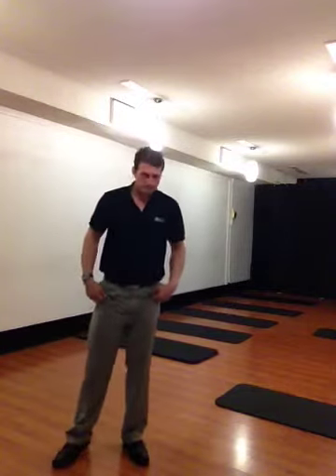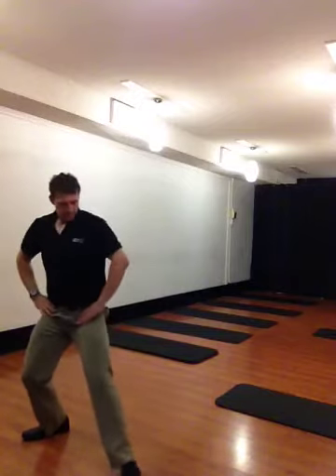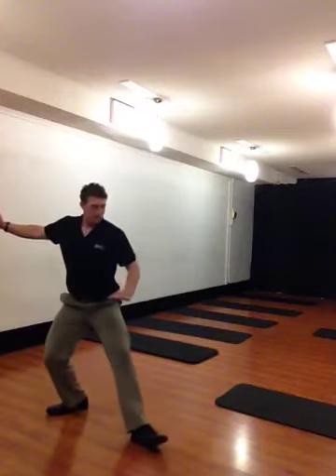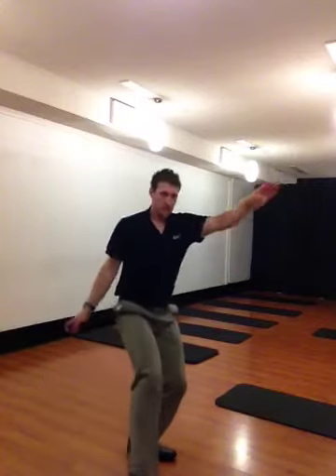Tai Chi Vibe Form part 5 legs for uppercut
The legs for step up to uppercut.